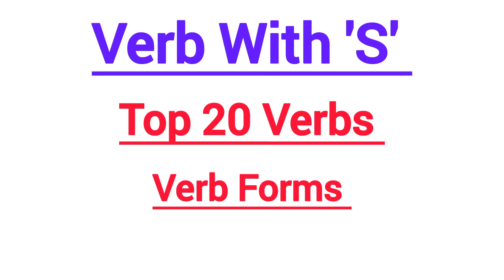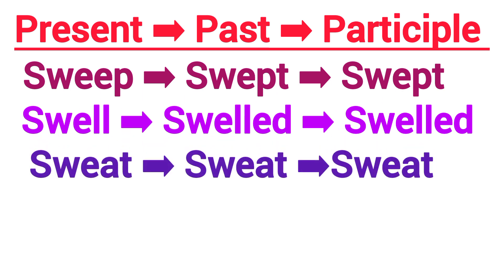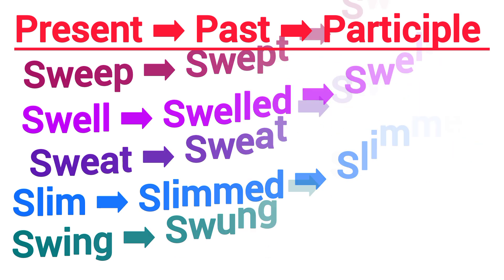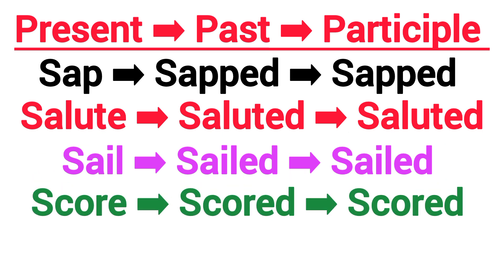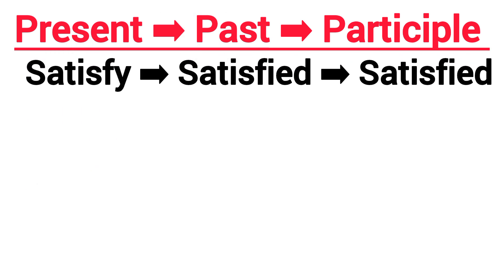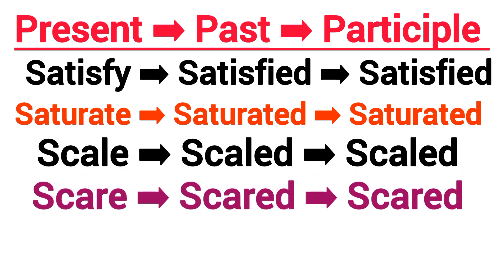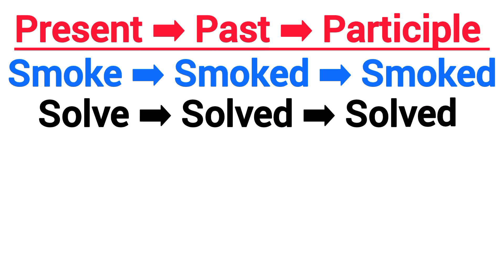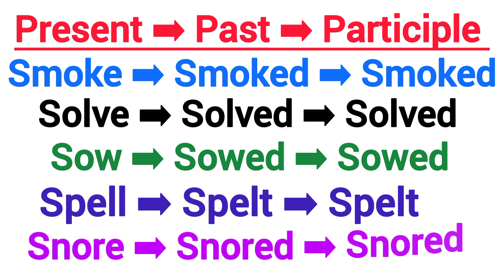Verb1 Verb2 Verb3 Verb4 Verb5 l Verb Forms In English l Verb Forms l present past participle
Verb1 Verb2 Verb3 l Verb Forms In English l Verb Forms l present past participle form of verb ll 🤠

Verb1 Verb2 Verb3 l Verb Forms In English l Verb Forms l present past participle form of verb l

Verb1,Verb2,Verb3 l Verb forms । Top 20 Verbs । Present Past Participle form of verbs ।

In today's video I shared about top 20 verbs vocabulary in English. This video will help you lots to enhance your knowledge and your

Top 20 Verbs। Verb forms। Present Past Participle। Verb Forms। V1 V2 V3। Verbs

Top 20 Verbs। Verb forms। Present Past Participle। Verb Forms। V1 V2 V3।

Top 20 Verbs।Verb Forms। present past participle form of Verbs। Verb Forms in english।

Verb1,Verb2,Verb3 // Verb forms । Top 50 Verbs ।। Present Past Participle form of verbs

present past past participle v1 v2 v3 50.

verb forms
verb forms in english
V1V2V3 form of verbs
present,past, past participle form of verbs
1st2nd3rd form of verbs
Verb forms in english grammar #@RKWAY